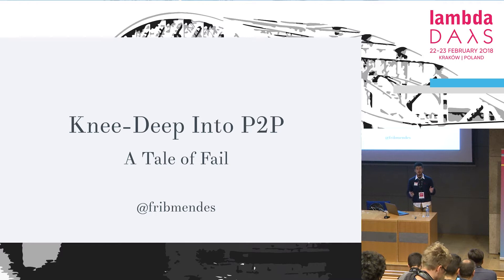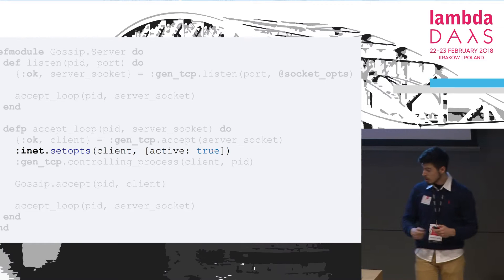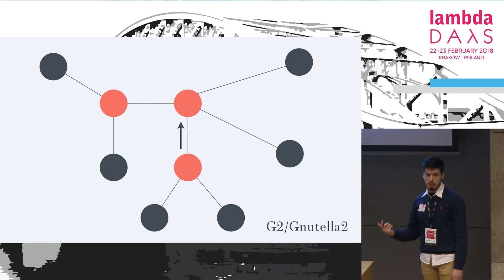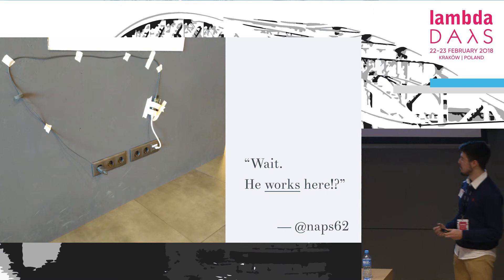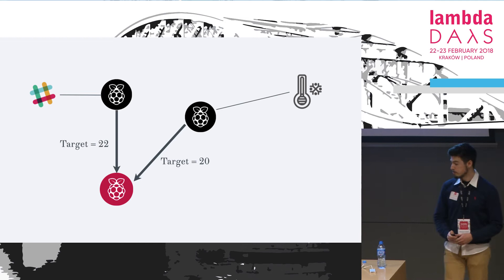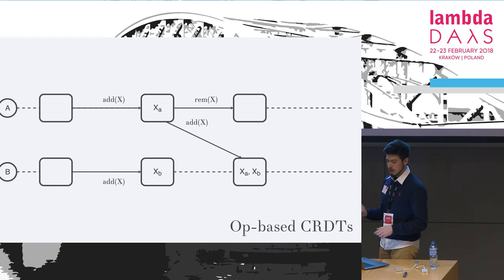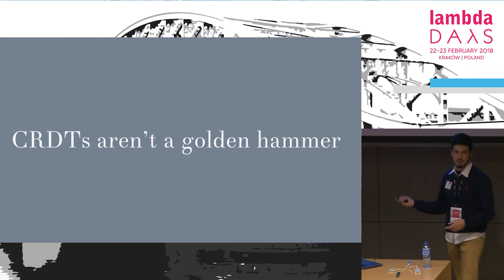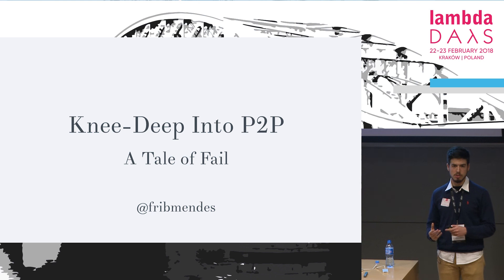Lambda Days 2018 - Fernando Mendes - Knee Deep Into P2P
Fernando Mendes

Mendes exchanges coffee for code. He has a background in Distributed Systems and Cryptography, having won multiple national awards for academic excellence. He also does a lot of volunteering, being the founder of include braga and the champion of CoderDojo Braga. '); DROP TABLE speakers;

Knee Deep Into P2P

What happens when you don't like centralized things? You do P2P! I created a distributed smart office using Elixir that runs in a single P2P network. I will use the office as an example and teach you how different the reasoning between a web-like centralised context and a P2P distributed system is. We will go from simple P2P topologies (gossip, trees) to more complex ones (Gnutella2, HyParView, Plumtrees) and their problems and take a look at what CRDTs are and how awesome they can be for shared data.